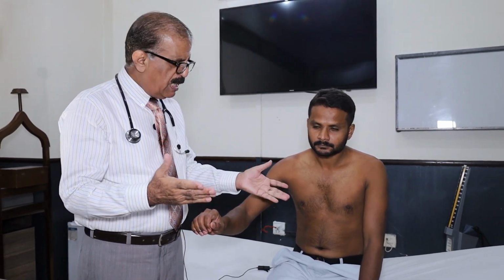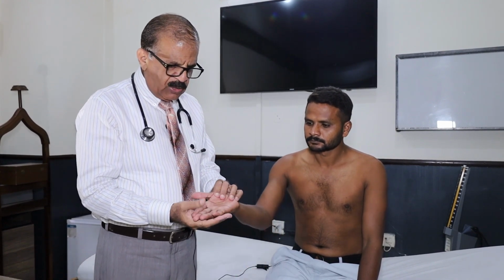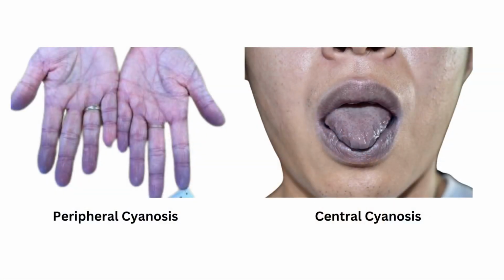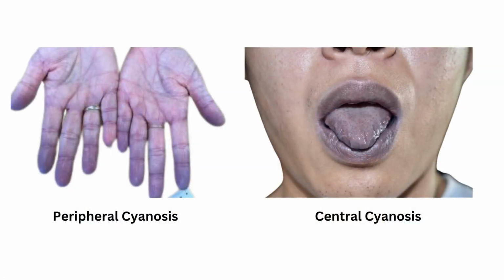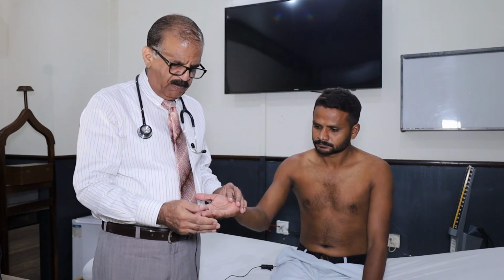Clinical Methods |RS Part-01 Hands | Medurstand by Prof Aziz ur